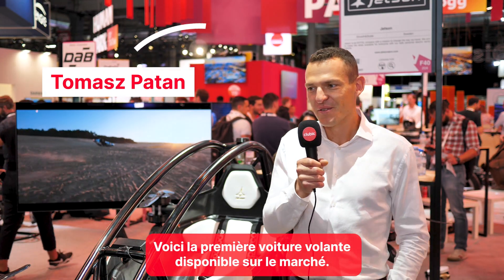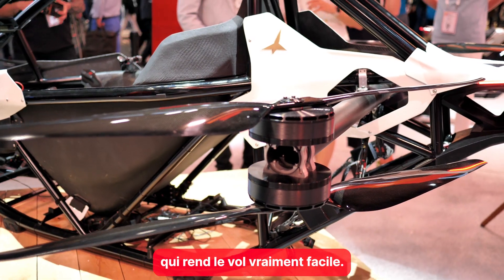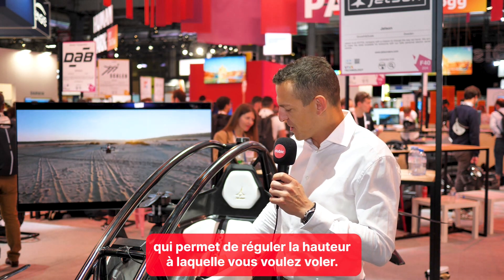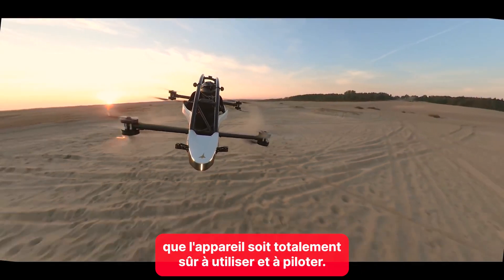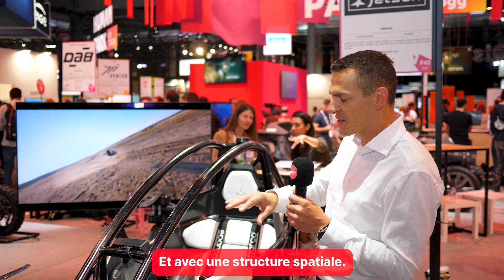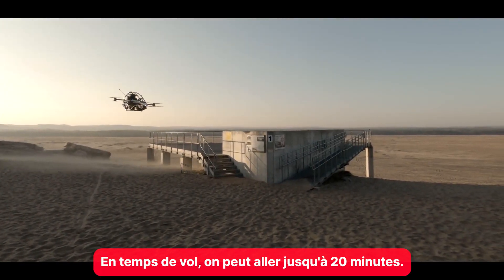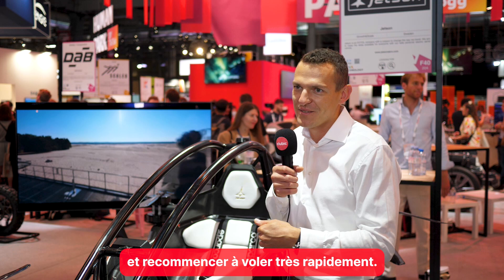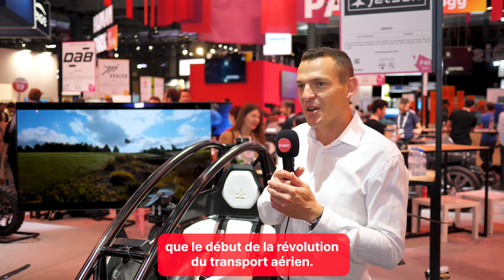Voici Jetson ONE, la première voiture volante à une place qui... vole vraiment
Le petit aéronef suédois Jetson ONE paraît sommaire, mais il est tout à fait capable de voler. Clubic a rencontré son inventeur, à l'occasion du salon VivaTech.

Un reportage tourné et réalisé par Alexandre Boero.